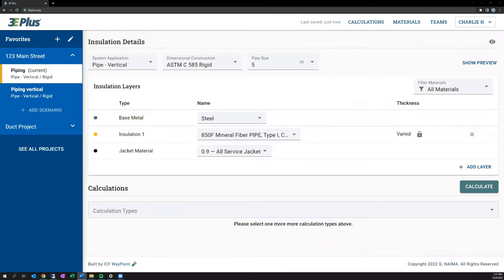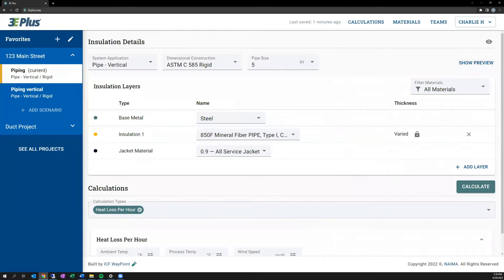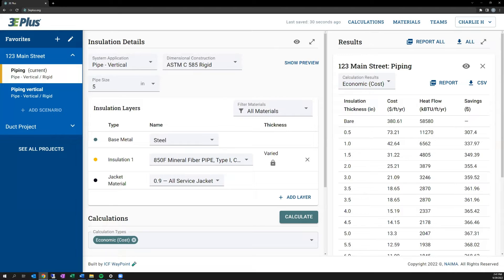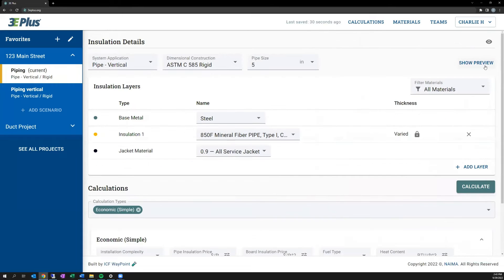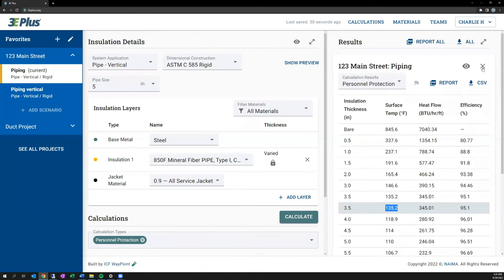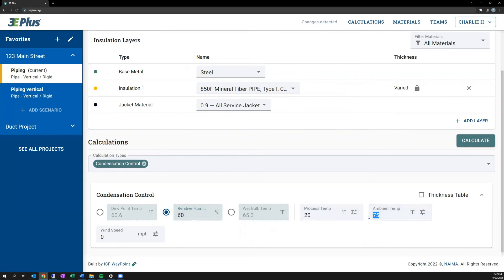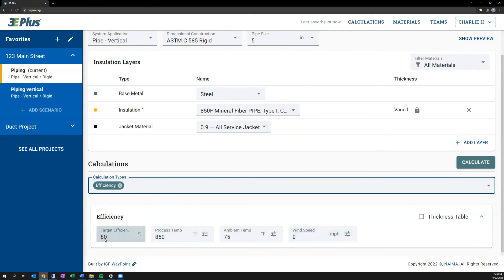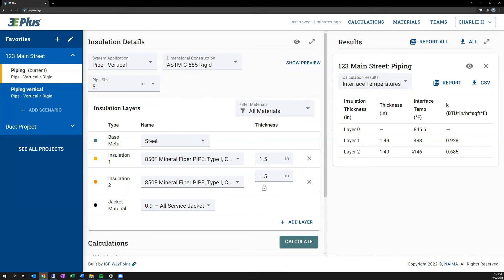Part 4: Calculation Types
Walkthrough of each of the 11 calculation types available in the new online version of 3E Plus and how to review basic results.

0:00 general overview
0:37 Heat loss per hour
2:12 Heat loss per year
3:15 Cost of energy
4:26 Environmental Emissions
5:20 Simple Payback
6:20 Economic Thickness
7:13 Personnel Protection
9:58 Condensation Control
11:20 Heat Flow limitation
12:02 Efficiency
13:02 Interface Temperatures